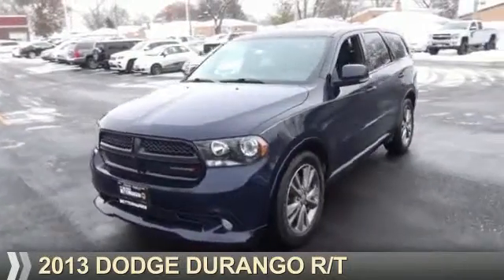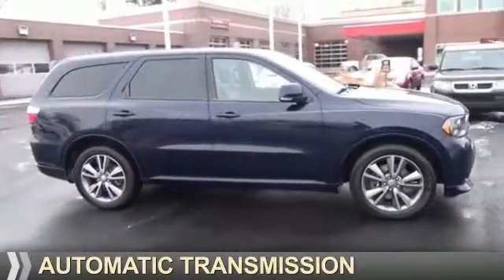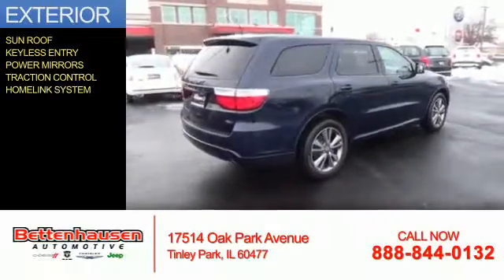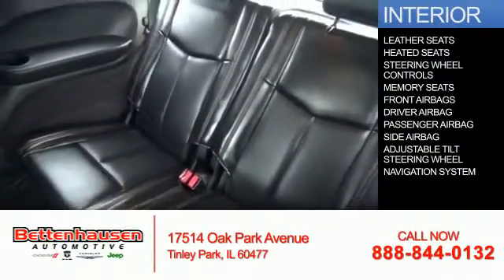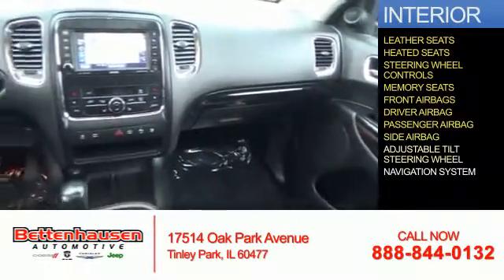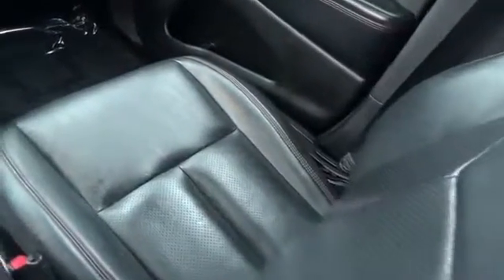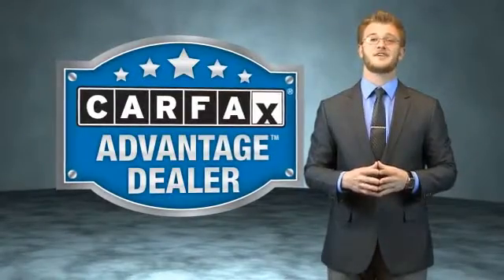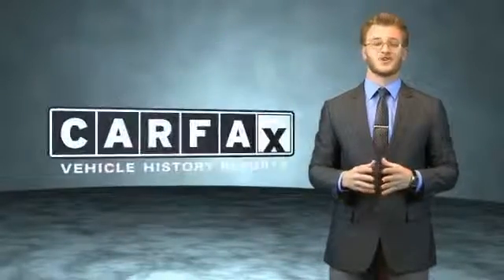2013 Dodge Durango F7405 - Tinley Park IL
Year: 2013
Make: Dodge
Model: Durango
Trim: R/T
Engine: 5.7 liter 8 Cylindercylinder AWD
Transmission: Automatic
Color: Blue
Mileage: 79740
Address:
17514 Oak Park Avenue
Tinley Park, IL 60477
VIN:1C4SDJCT5DC520949